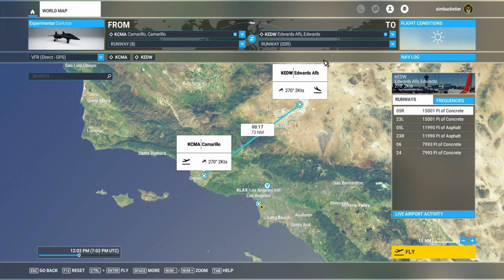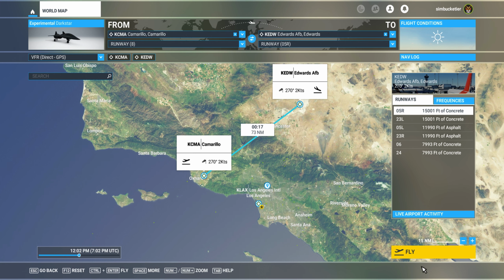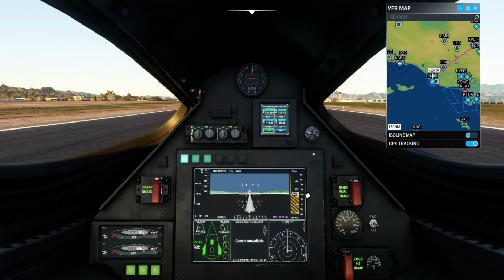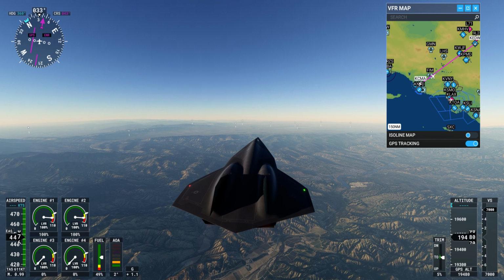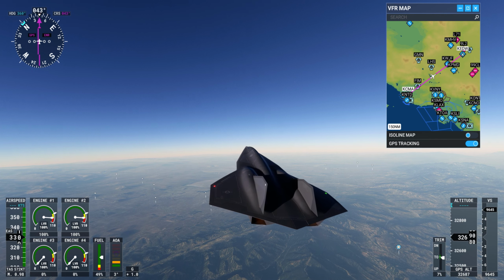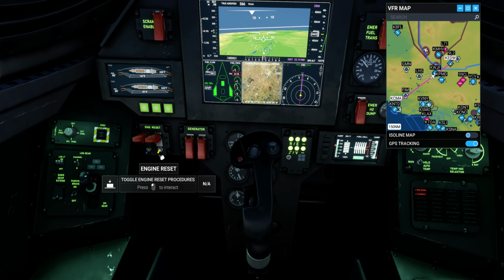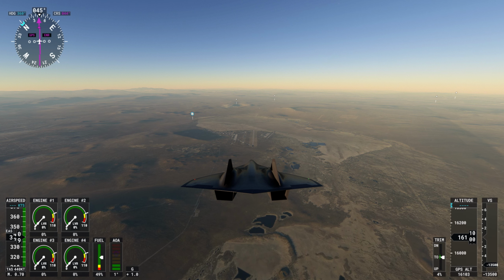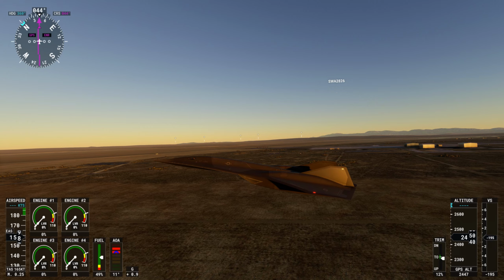Darkstar simulates a Space Shuttle "dead-stick" landing at Edwards AFB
Hang in or fast forward to surprise ending!

Captain Crunch

PS:  Well, it sure surprised me...I did figure out the "wheels-up" problem and remade "dead stick".

Here is the link to Successful Darkstar wheels-down at Edwards...